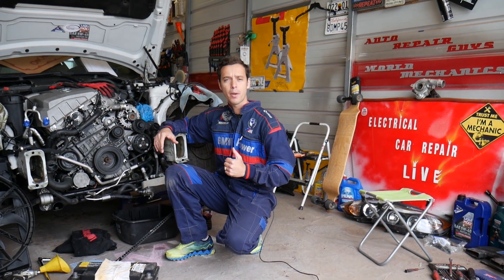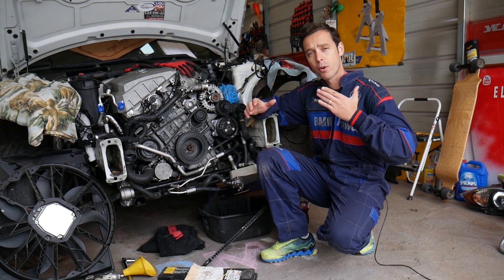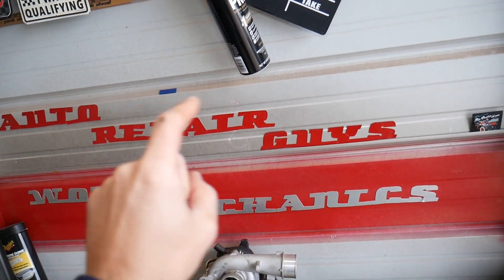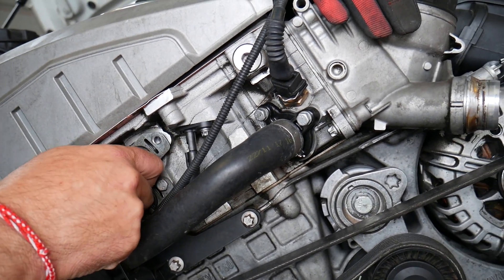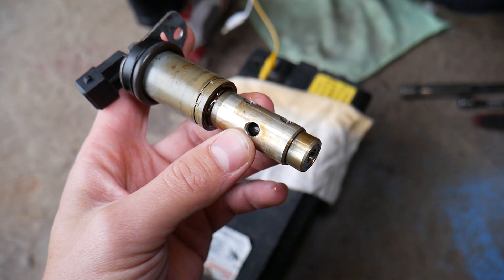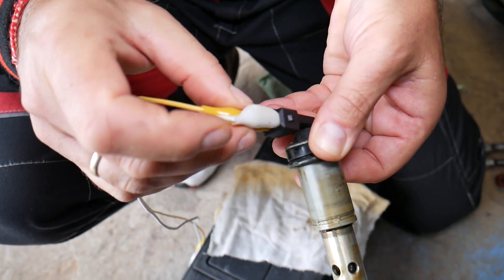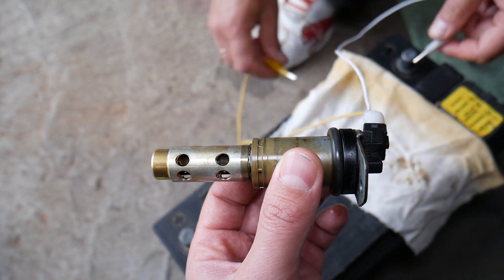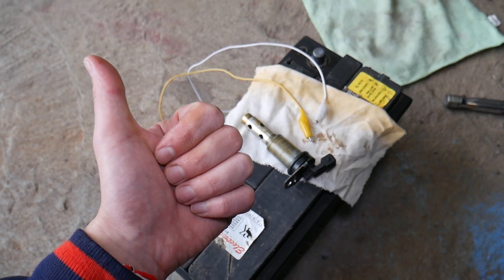HOW TO TEST VANOS SOLENOID ON BMW E60 E61 520i 523i 525i 528i 530i 535i 520d 525d 530d 535d 550i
If you have BMW 5 series e60 e61, and you need to test your BMW vanos solenoid because you have have engine light and code that relates to vanos or your car does not run right we will show you how to do that on BMW 5 series e60 e61. We demonstrated how to test vanos solenoid on BMW with 6 cylinder engine but the video will apply to many gasoline engines and diesel engine that use this type of vanos solenoid. The procedure will apply to both testing the intake vanos solenoid and the exhaust vanos solenoid.
This video may be helpful on:
2002 BMW E60 E61 How To Test Vanos Solenoid 520i 523i 525i 528i 530i 535i 550i 545i 550i 520d 525d 530d 535d
2003 BMW E60 E61 How To Test Vanos Solenoid 520i 523i 525i 528i 530i 535i 550i 545i 550i 520d 525d 530d 535d
2004 BMW E60 E61 How To Test Vanos Solenoid 520i 523i 525i 528i 530i 535i 550i 545i 550i 520d 525d 530d 535d
2005 BMW E60 E61 How To Test Vanos Solenoid 520i 523i 525i 528i 530i 535i 550i 545i 550i 520d 525d 530d 535d
2006 BMW E60 E61 How To Test Vanos Solenoid 520i 523i 525i 528i 530i 535i 550i 545i 550i 520d 525d 530d 535d
2007 BMW E60 E61 How To Test Vanos Solenoid 520i 523i 525i 528i 530i 535i 550i 545i 550i 520d 525d 530d 535d
2008 BMW E60 E61 How To Test Vanos Solenoid 520i 523i 525i 528i 530i 535i 550i 545i 550i 520d 525d 530d 535d
2009 BMW E60 E61 How To Test Vanos Solenoid 520i 523i 525i 528i 530i 535i 550i 545i 550i 520d 525d 530d 535d
2010 BMW E60 E61 How To Test Vanos Solenoid 520i 523i 525i 528i 530i 535i 550i 545i 550i 520d 525d 530d 535d